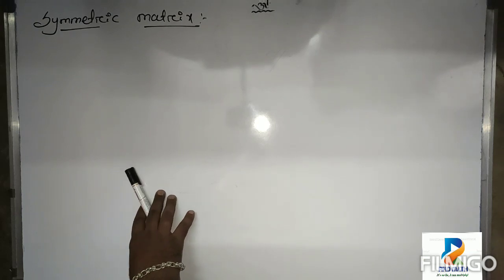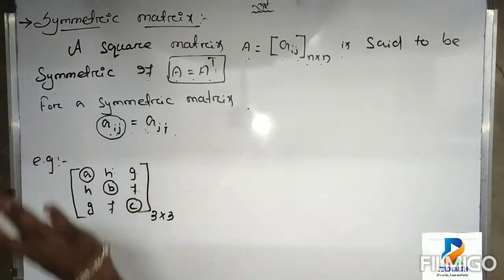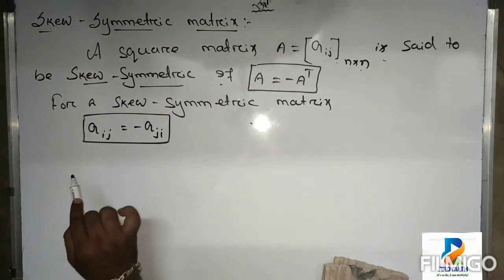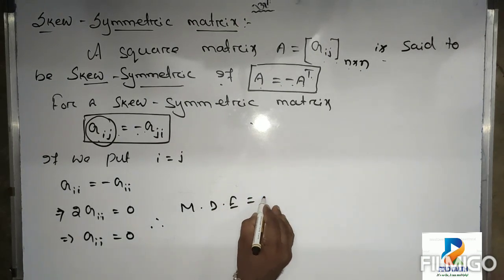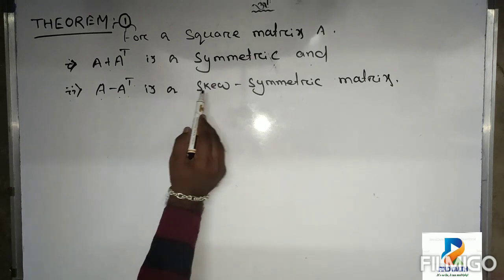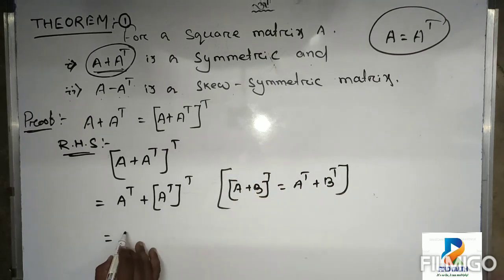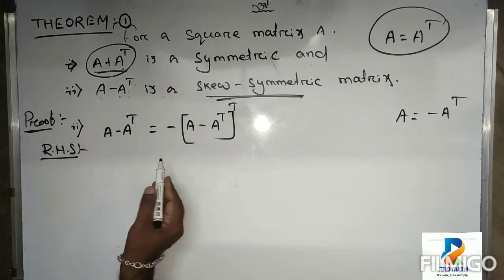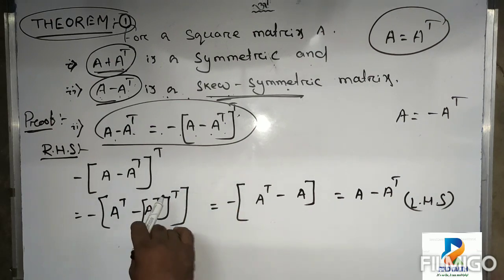Matrices (lecture - 8) symmetric matrix and skew - symmetric matrix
In this video we are going to learn about symmetric matrix , skew-symmetric matrix and one theorem related to these matrices.

problem